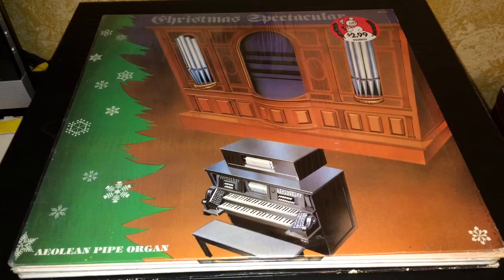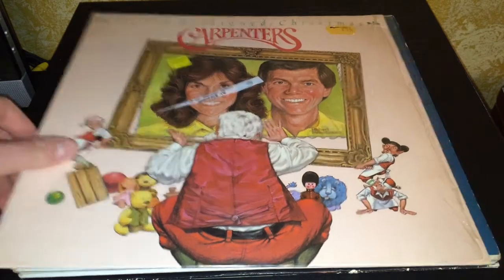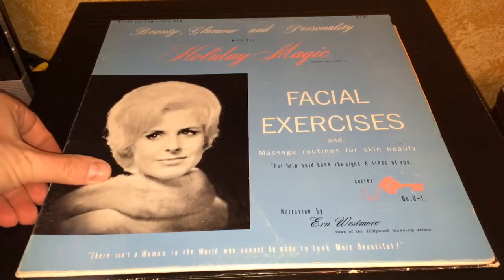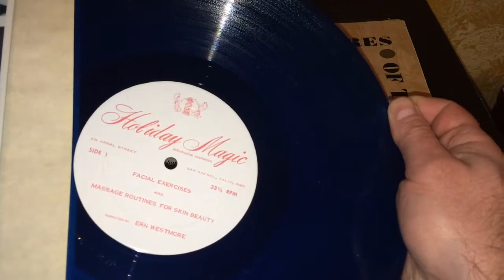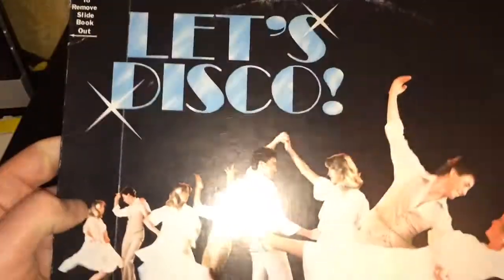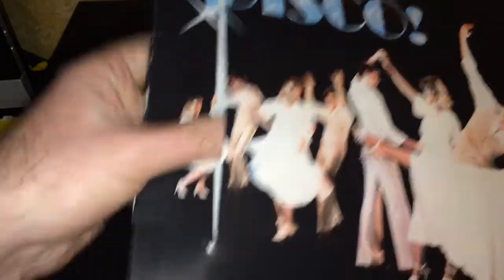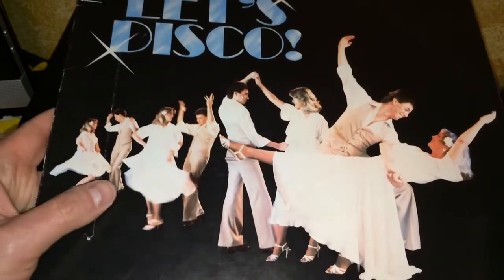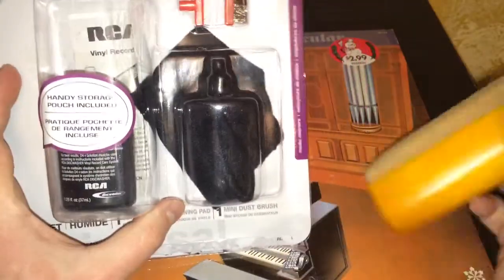Cleaning Dirty Records with RCA and Thrift Store Finds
Some funny vinyl and the Discwasher/RCA record cleaner.